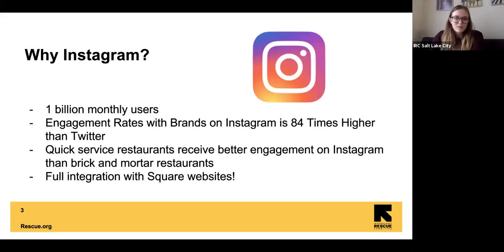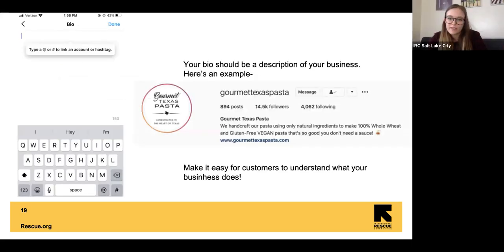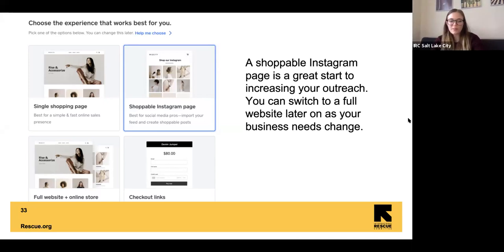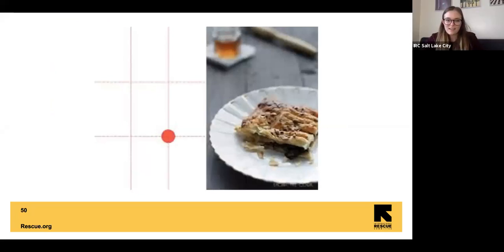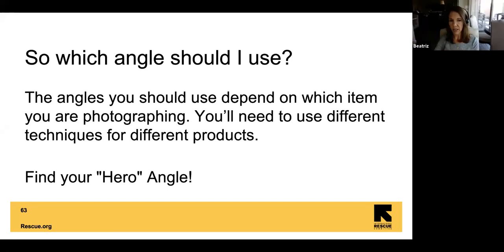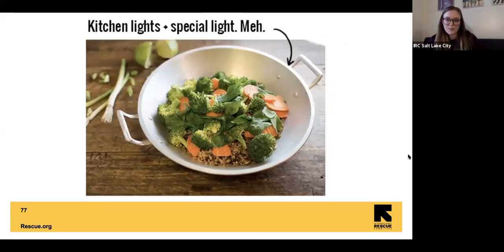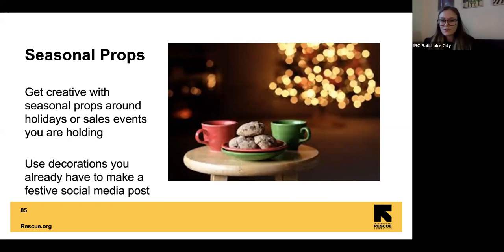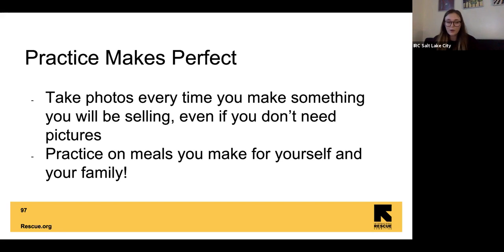Sesión 3 "Cómo vender su propia caja de comida": Marketing en redes sociales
"How to Sell Your Own Food Box" Session 3: Social Media Marketing